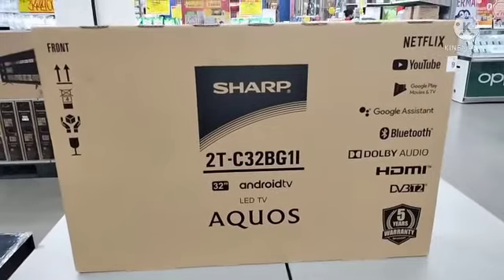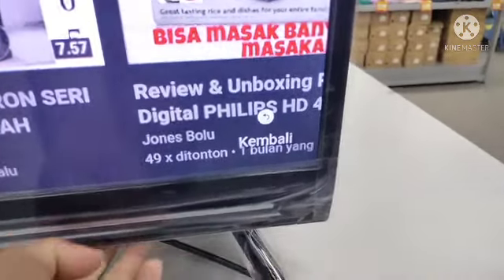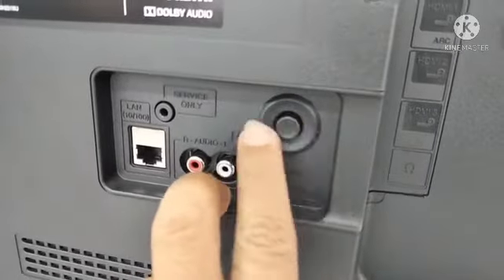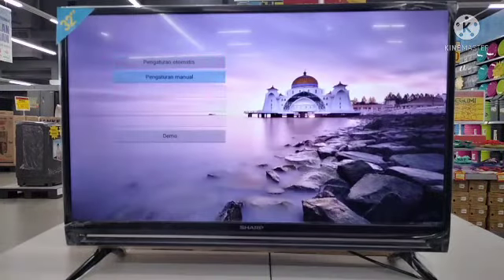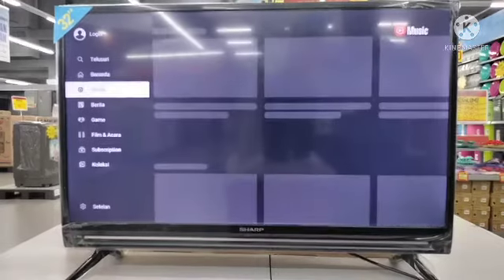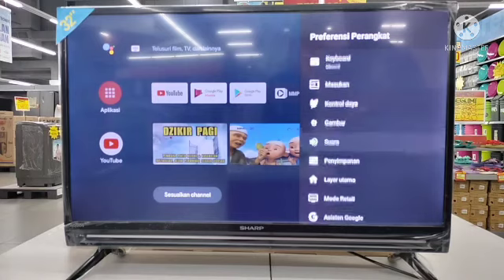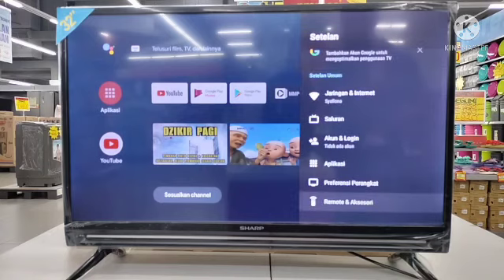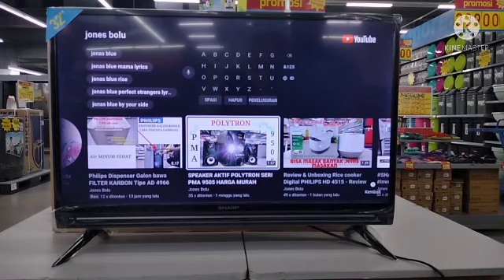Cara mudah Putar YouTube Menggunakan Android TV Sharp LED 32 Android 2T-C32BG 11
Android Tv ini cukup oke ada beberapa fitur Andalan di sini .

AZAN Reminder
Google assisten
Bluetooth
Playstore
Netflix
YouTube dll

ada 2 port untuk USB
       3 port untuk HDMI
       1 Untuk Antena
       1 untuk kabel LAN